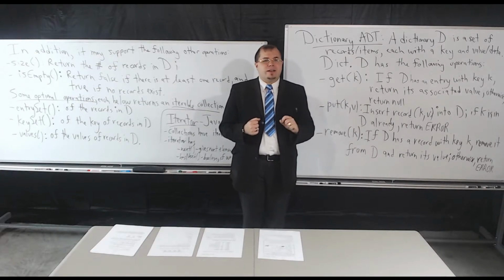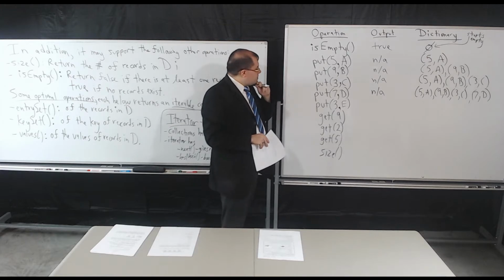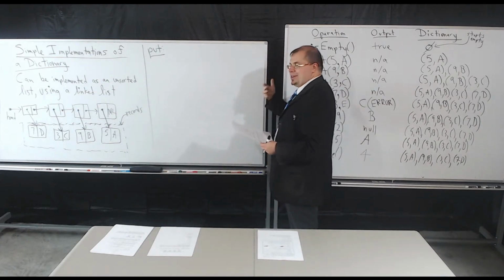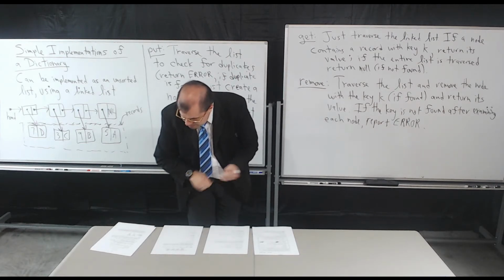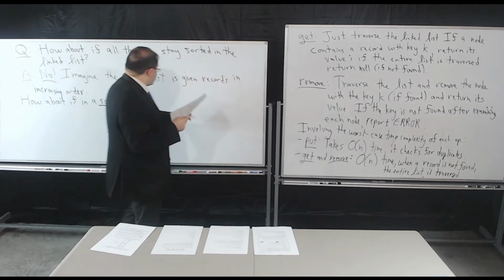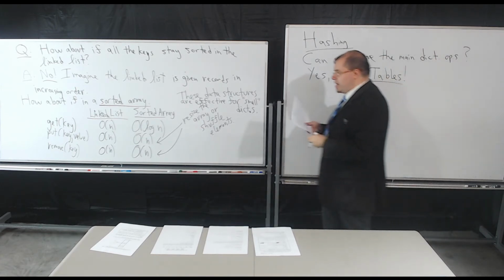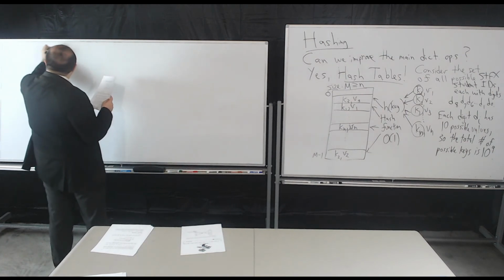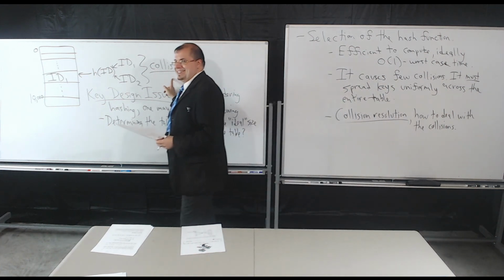Lecture 9: Dictionaries, Hashing [Advanced Data Structures]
Today we are discussing more about dictionaries, some simple implementations of dictionaries, then we will begin exploring a new topic, hashing!

Much work goes into preparing these things, to support me and my work/mission of providing free or accessible Computer Science education:

Time Stamps:
0:00 Dictionary ADT
5:20 Example Operations on a Dictionary
14:00 Linked-List Based Implementation of a Dictionary
31:03 Sorted-Array Based Implementation of a Dictionary
38:11 Hashing
48:03 What is a collision?
49:52 Design Issues in Hashing